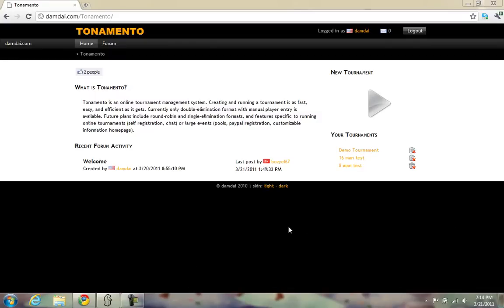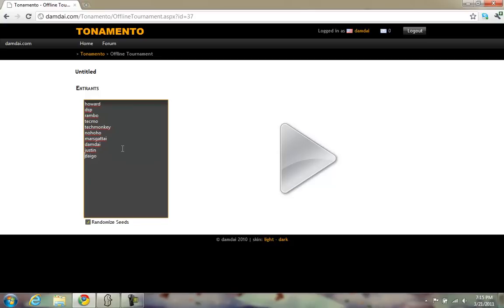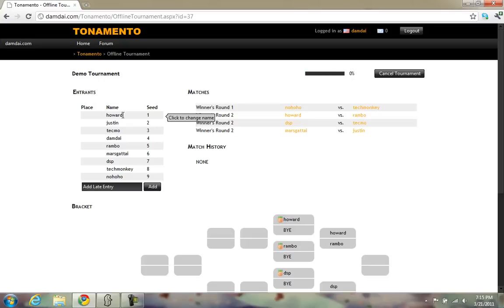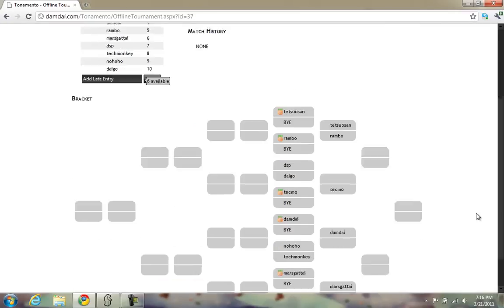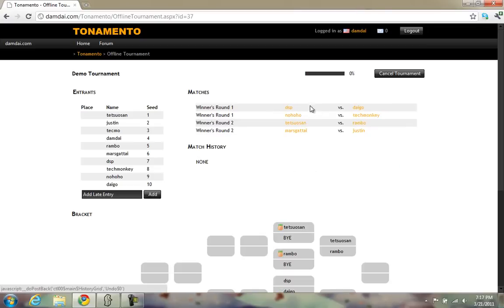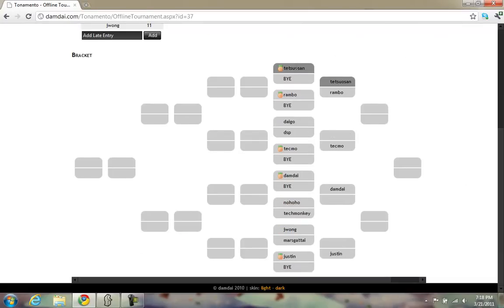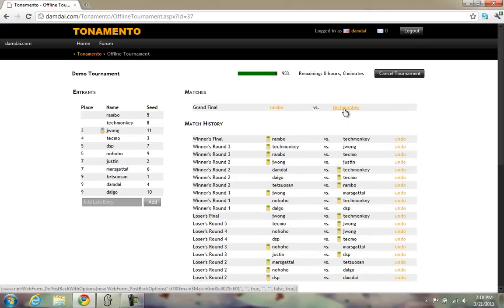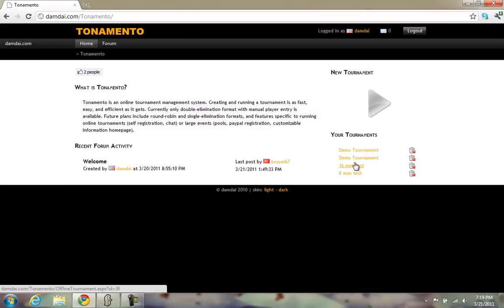Tonamento Demo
How to run a tournament with Tonamento (tonamento.damdai.com)